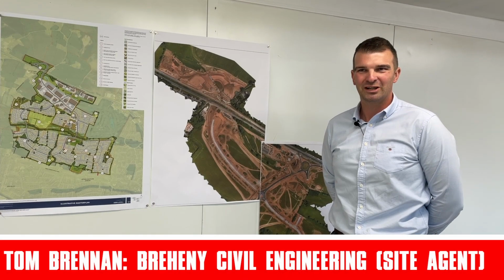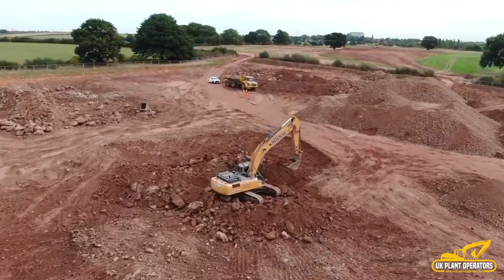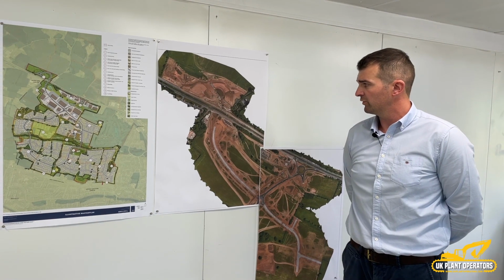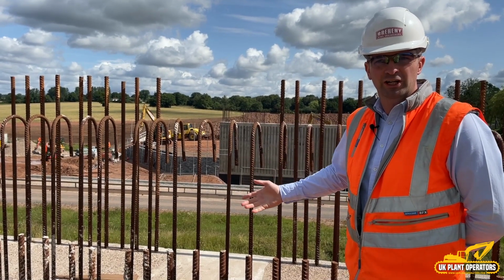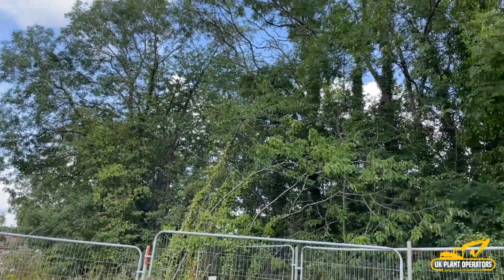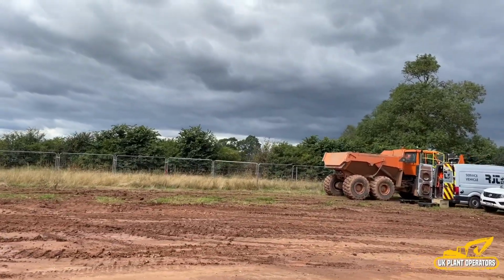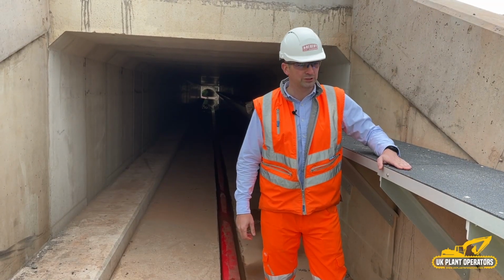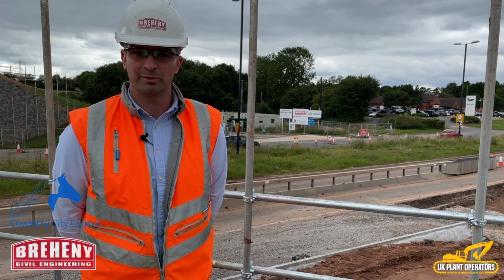Breheny Site Visit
Many of you will have seen the Breheny site visit we did in the last issue of the magazine over at Bishops Stortford. That must have gone well, as we were invited back to visit with the contractor on their Eastern Green site on the A45 in Coventry.